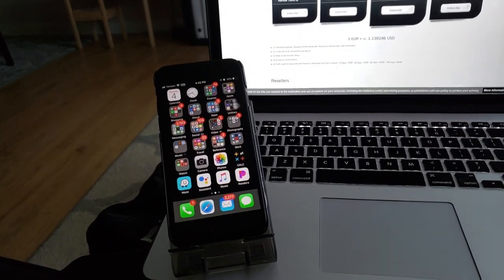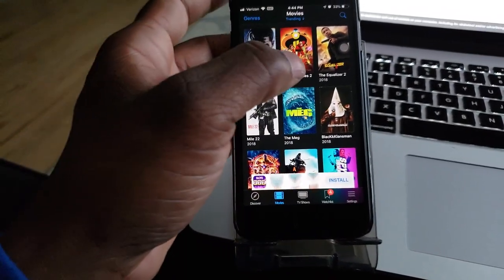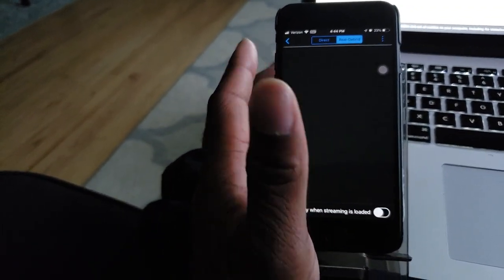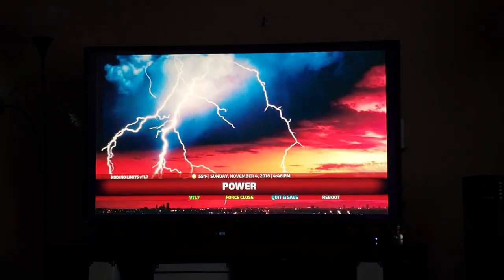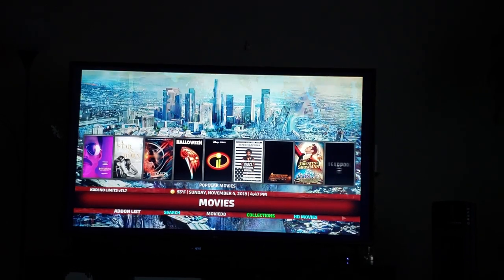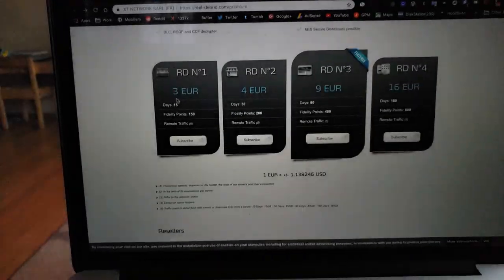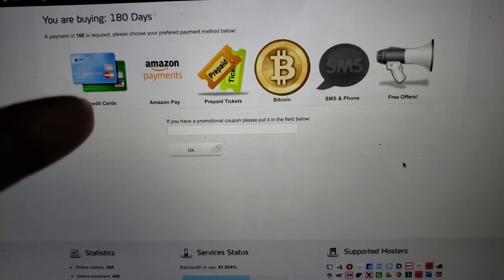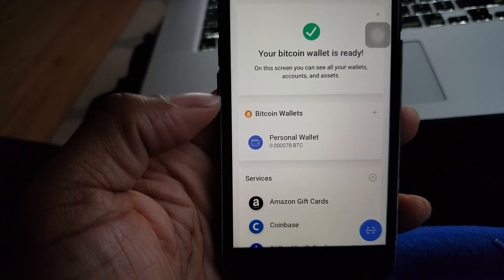Using Real Debrid on your IPhone and Apple TV via MediaBox HD or kodi